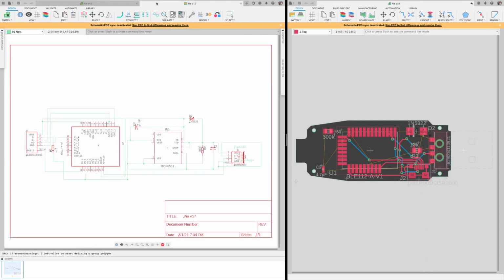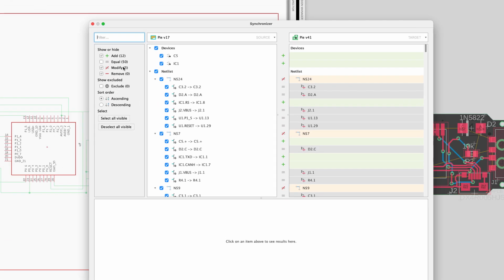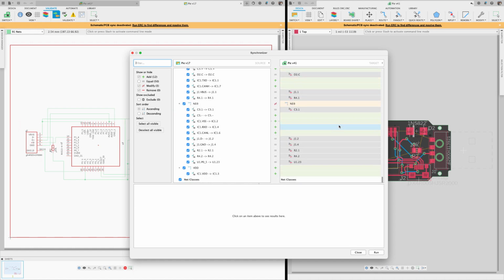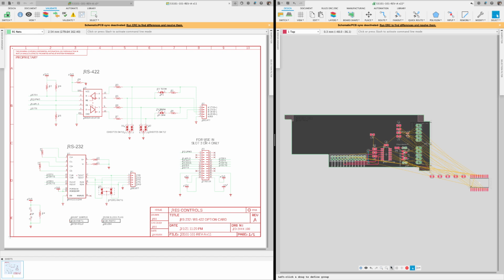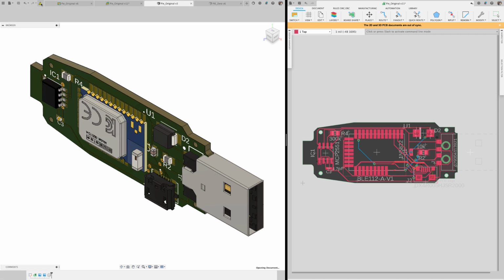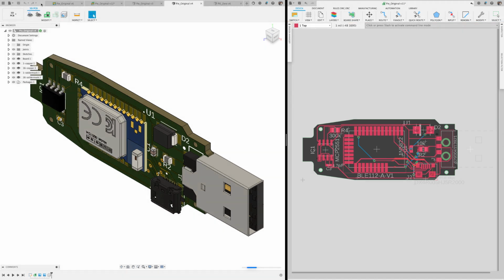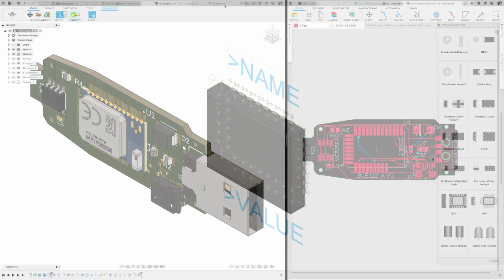Fusion 360: What's New in Fusion 360 electronics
In this update, you will learn about our new timesaving synchronizing tool that will help you recover annotation between board and schematic. Our Edit In Place has been improved to provide you a better electromechanical design experience. The library package generator component calculator has an updated UI.